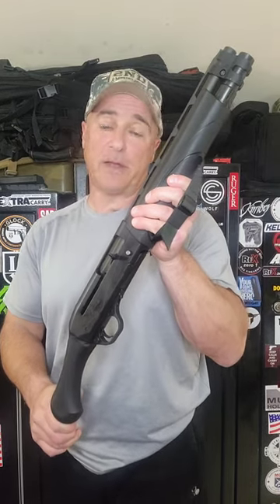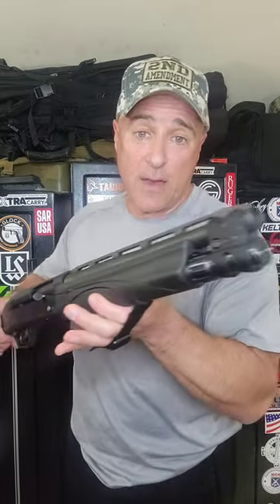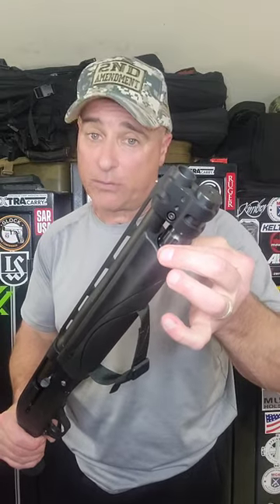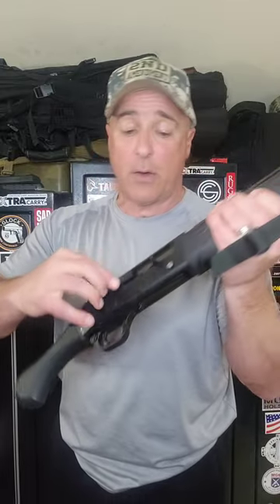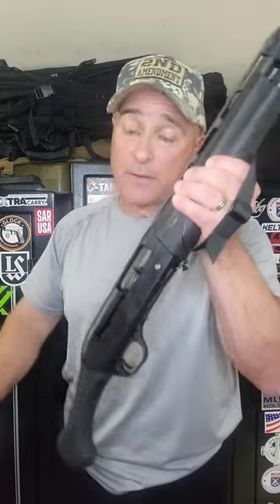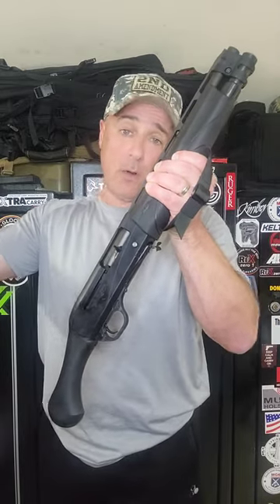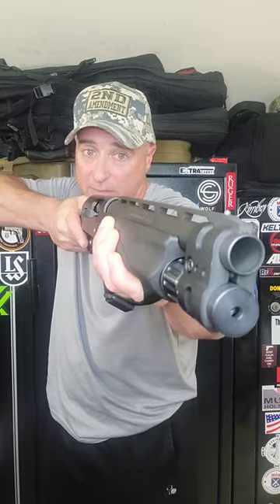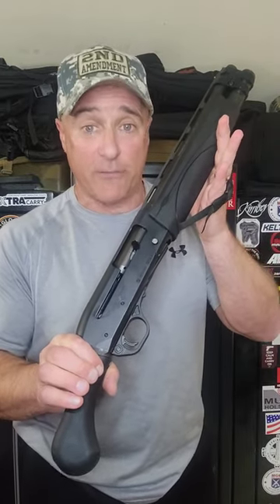Remington V3 Tac-13 "Best Home Defense Firearm"